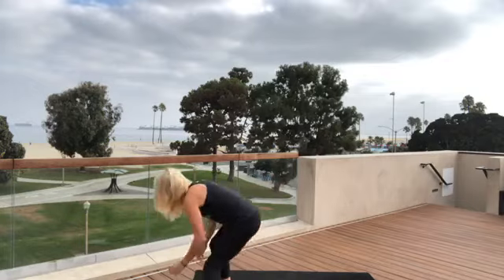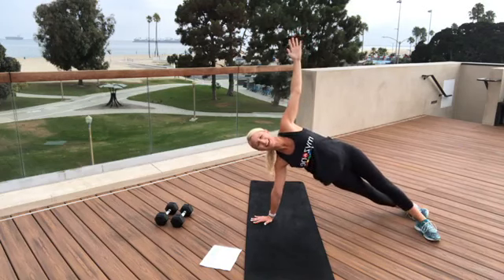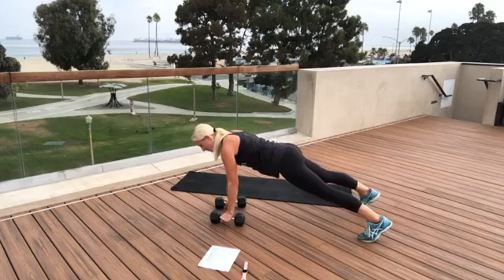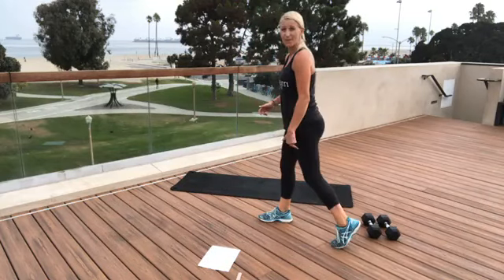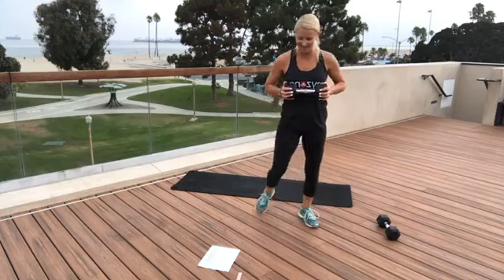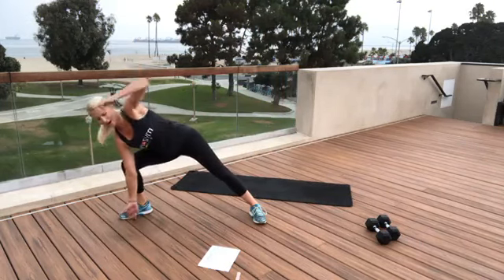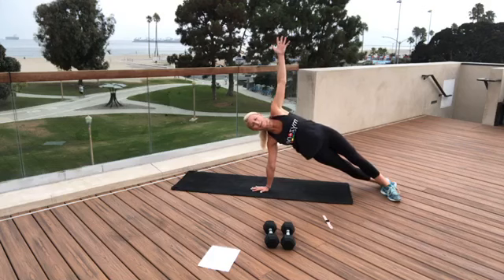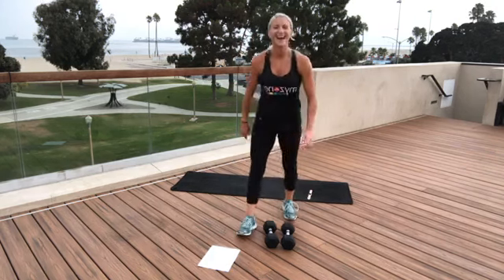Fitness Friday Video 121: Xpress Rollercoaster